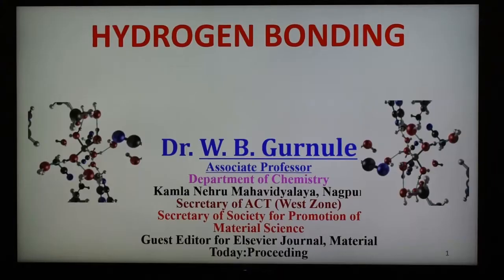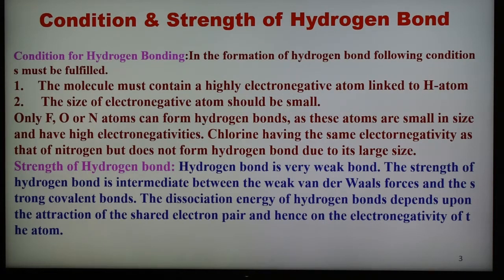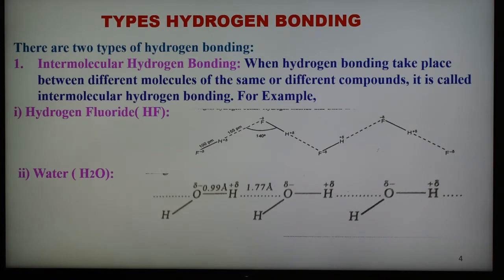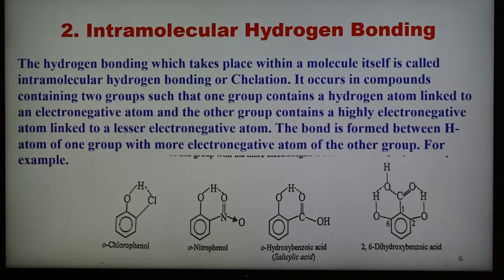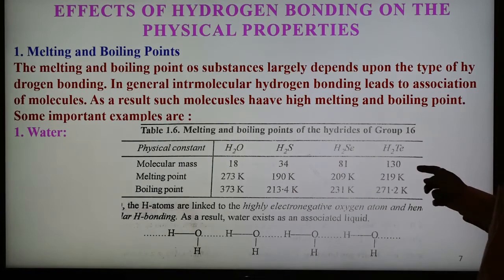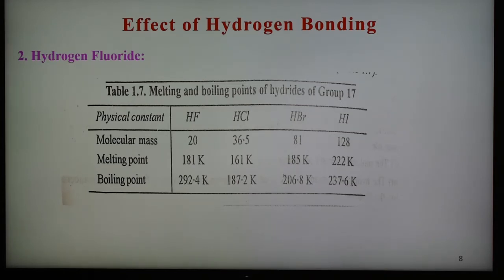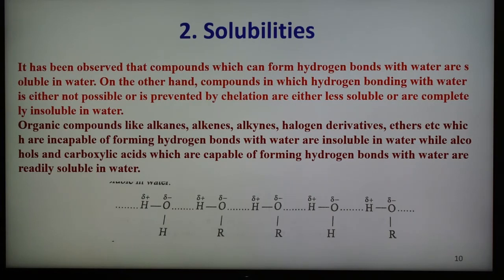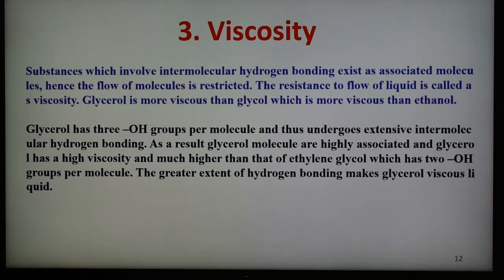Organic Chemistry Lecture 104 ( Hydrogen Bonding in Organic Compounds)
Hydrogen Bonding, Intermolecular hydrogen bonding, Intramolecular Hydrogen Bonding, Effects of Hydrogen Bonding on 1. Melting and Boiling Points, 2. Solubility in Water and 3. Viscosity